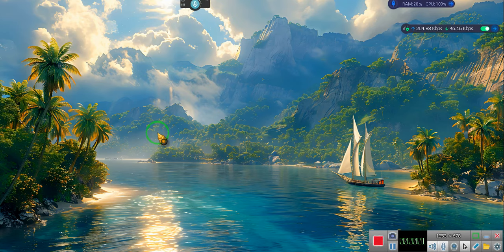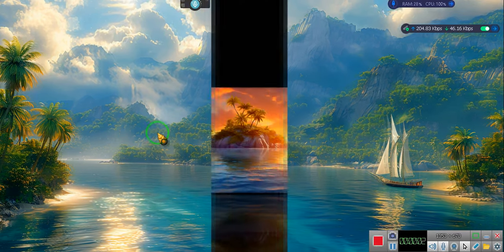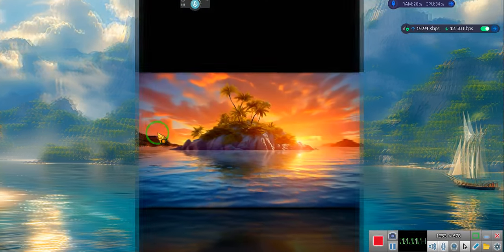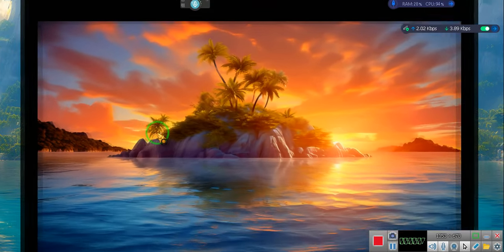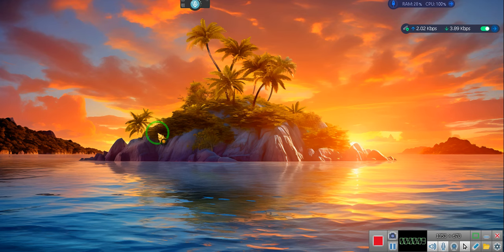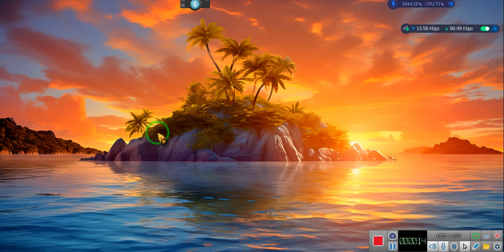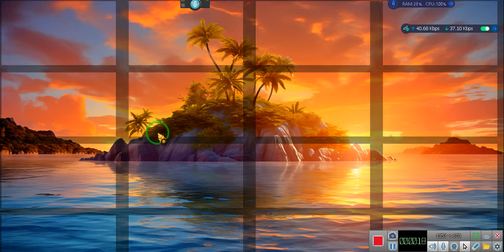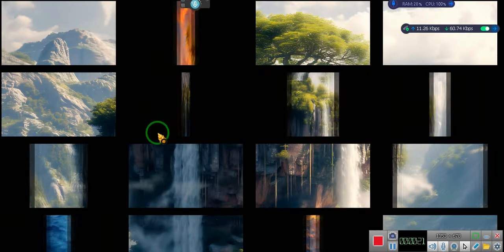The Very Last 6 1/2 Hour Consult